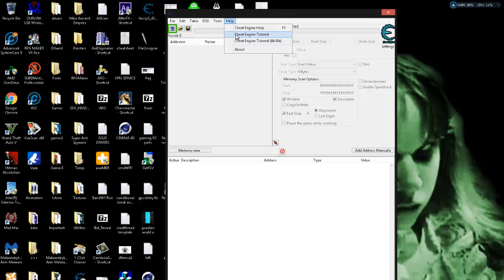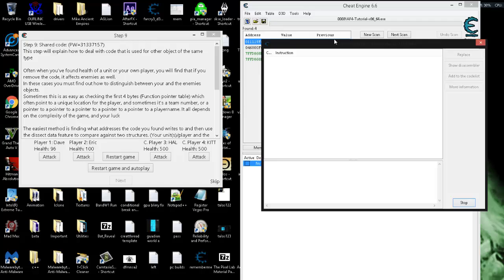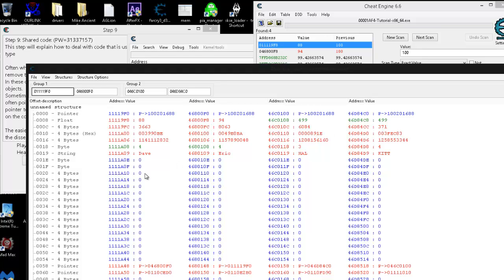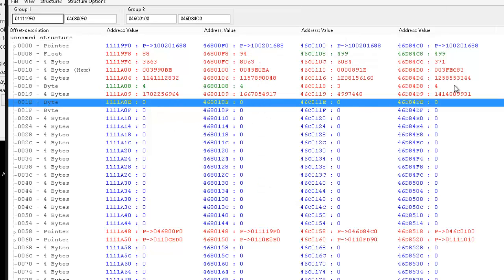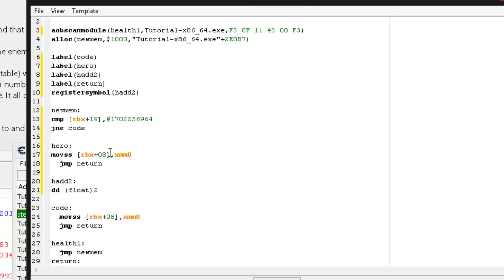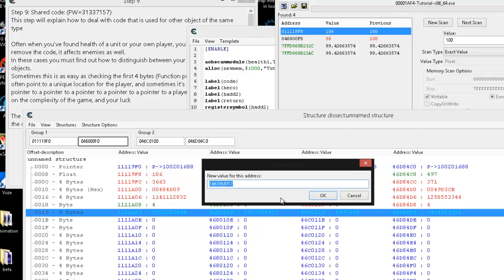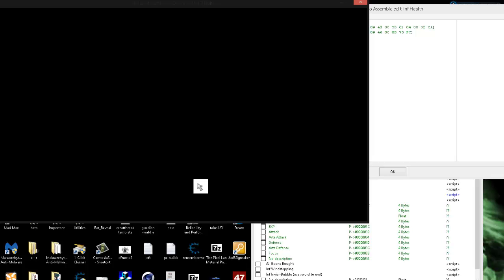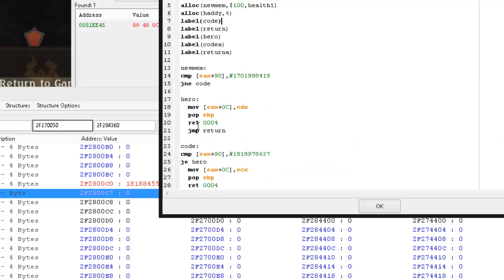Comparing Strings For Inf Health and Adding Float Values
The Best Source To Learn Game Hacking Cheat The Game - Chris Fayte
Today we learn how to use non-changing string values in a CMP to use to separate our hero from enemies on Inf Health. Also I show you a method on how to add float values.